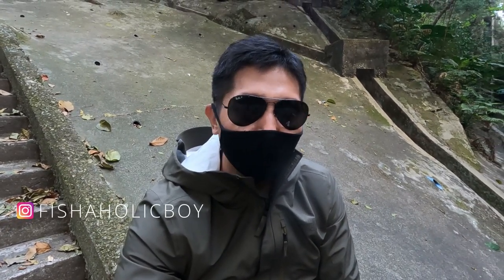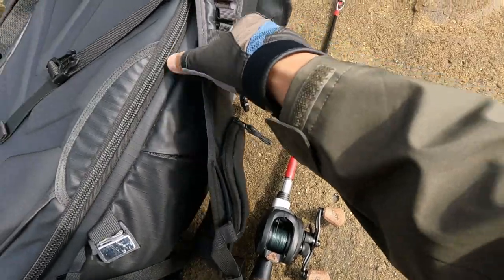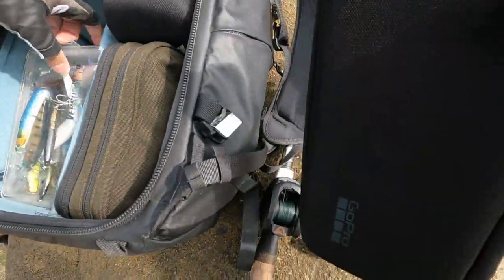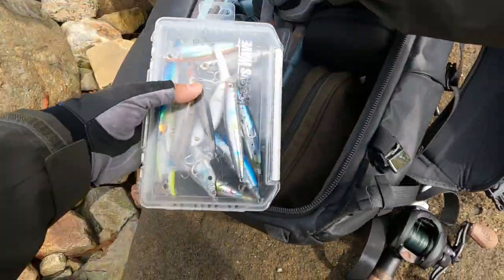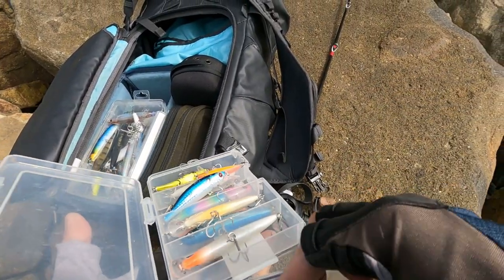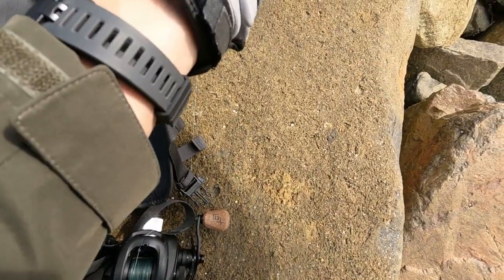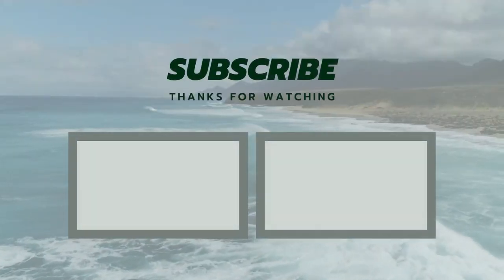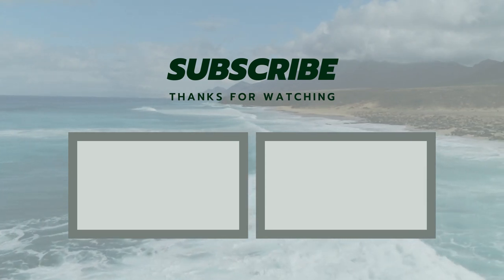Seabass - Hong Kong Lure Fishing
I beat my personal best seabass in Hong Kong while lure fishing! What an unexpected turn of events. Rock bashing for mangrove jack and groupers ended up being a session with my personal best seabass. This is a short video so hope you enjoy it.

Hong Kong lure fishing is difficult but definitely worthwhile! So if you haven't tried lure fishing in Hong Kong yet, give it a go! You might like it.

Remember to Catch and Release!

00:00 - Start
1:26 - Seabass caught

Fishing Gear used:
Reel: 13 Fishing Concept A2
Rod: Huerco XT610-4C
Line: Power Pro Max Cuatro

The Shimoda X50 can be found here:
Shimoda X50
Shimoda Medium Divider
Shimoda Shoulder Strap (ladies)

Camera gear and equipment:
GoPro Hero 9
Sony ZV-1
Joby Selfie Telepod